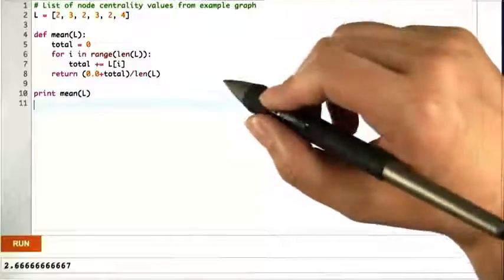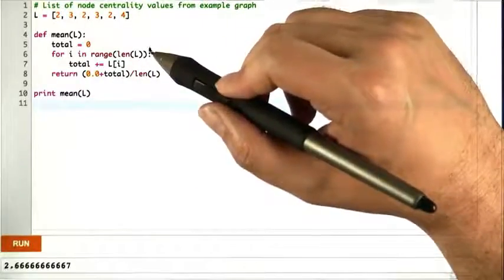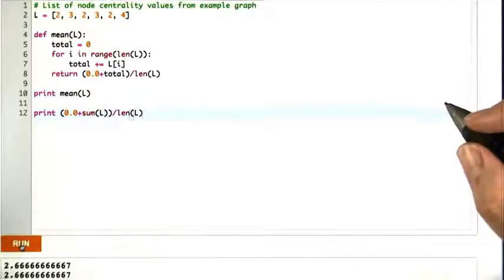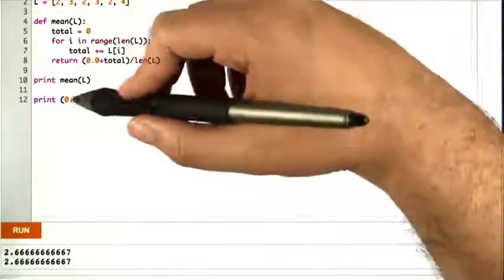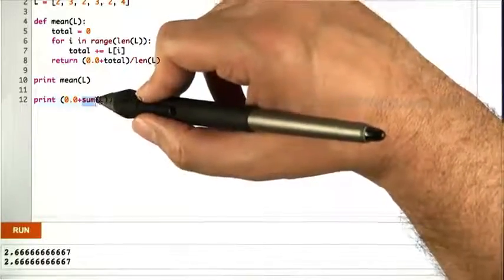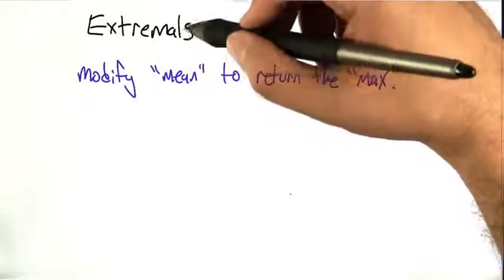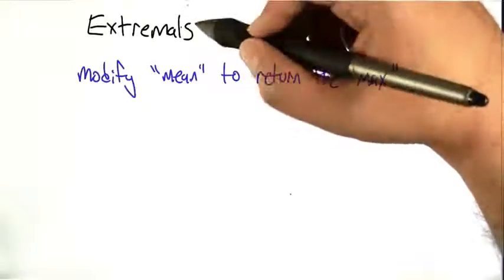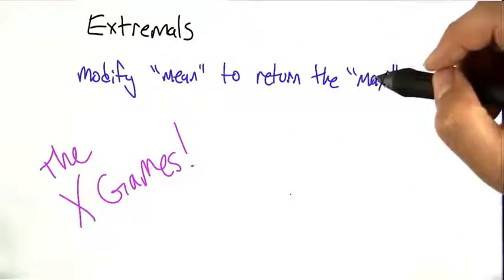14 Extreme Values